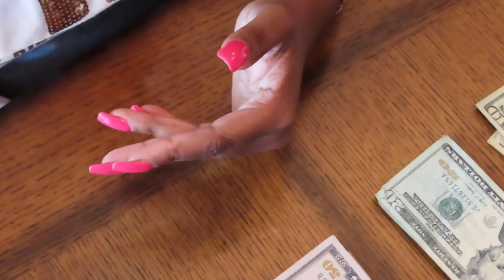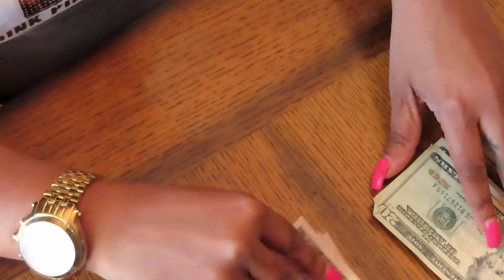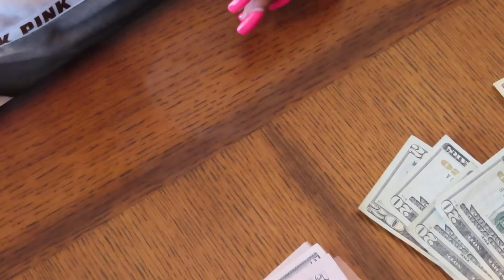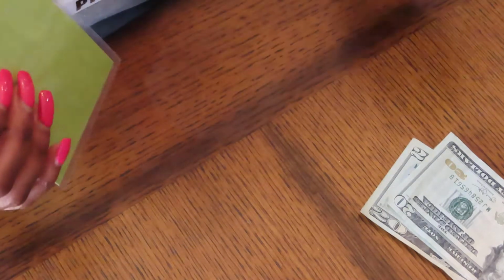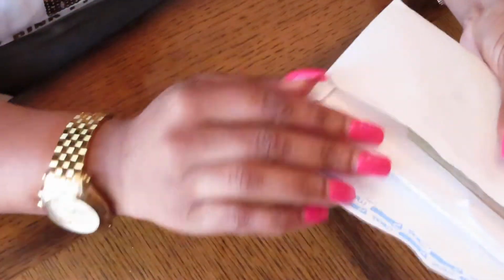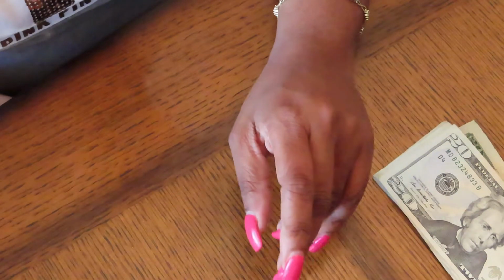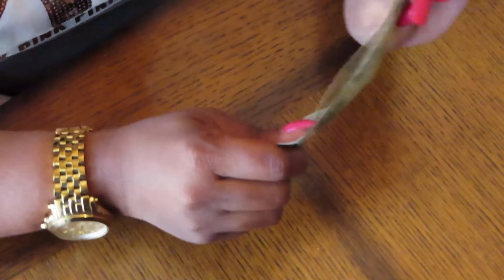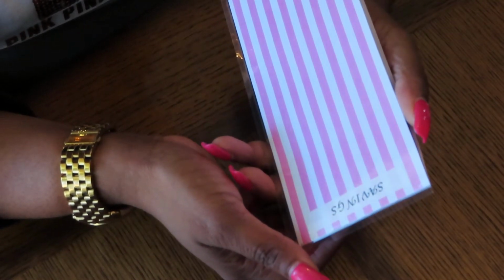Watch Me Stuff These Cash Envelopes | Road To Financial Freedom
Hey ya'll, watch me stuff these beautiful cash envelopes with this hard earned nurse money. Make sure you pray over your finances people. Stay Blessed!!